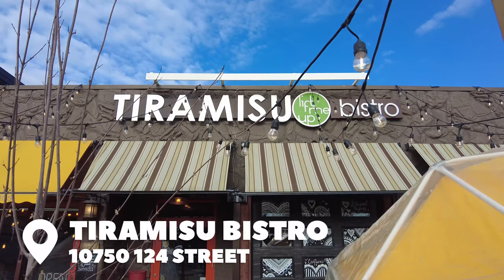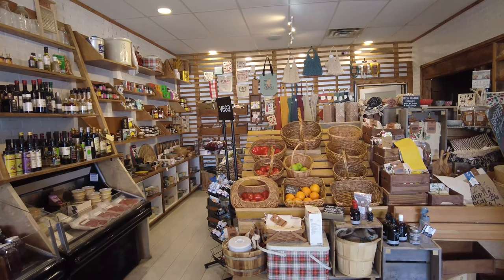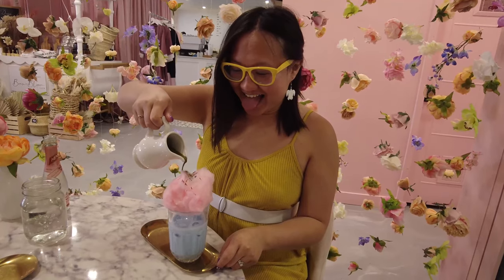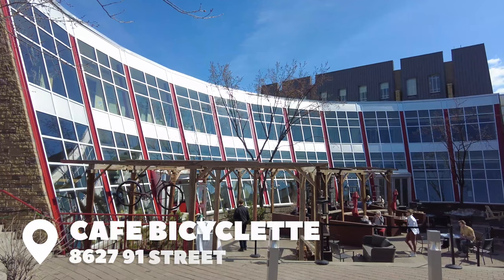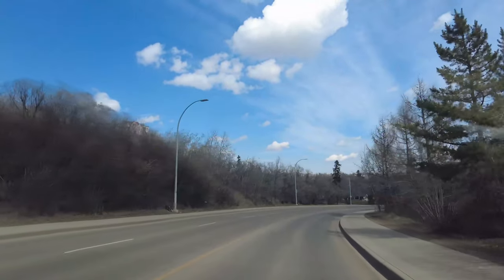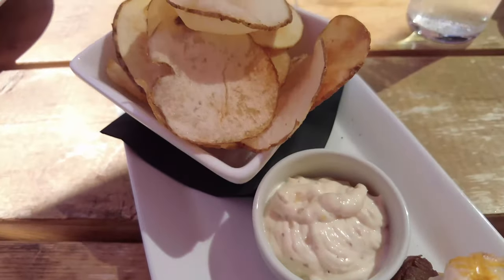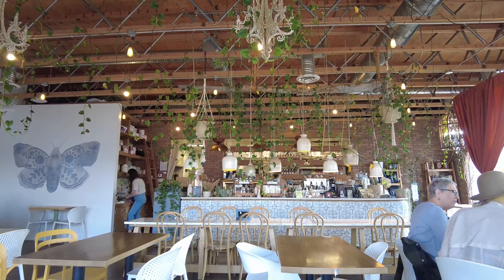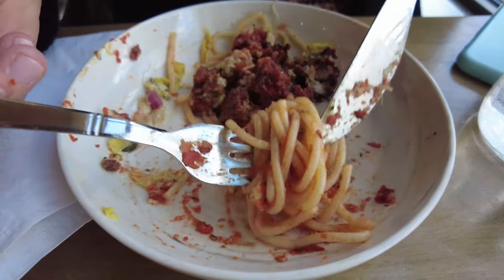Edmonton Brunch Crawl - Ep. 34 - Lindork Does Life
In Episode 34 of LindorkDoesLife - I take you on a brunch crawl across Edmonton! Check out the five places we ate at—and use this as inspiration for your next brunch date!

(Travel Alberta paid for all meals featured in this video as part of freelance social media work I was doing for them! This video is BONUS CONTENT lol)

My name is Linda Hoang and I'm a Canadian blogger and vlogger, making videos about my life! Tune in each week as I do—something!  I’ll try new things you might want to try, show you places you might want to visit, and eat food you might want to eat. If you have ideas for things I should do, let me know!

A new LindorkDoesLife episode is released every Tuesday.